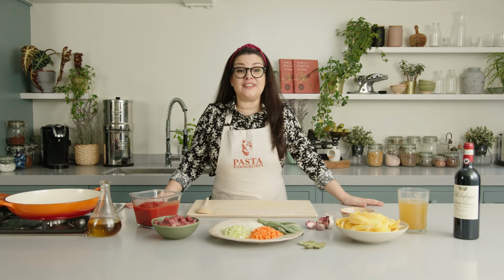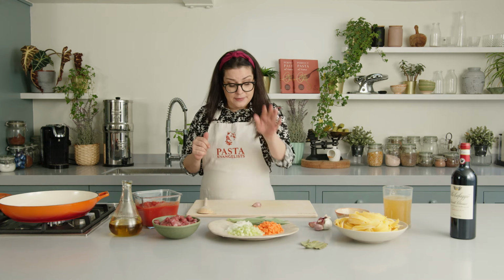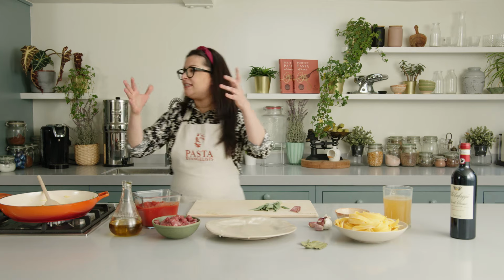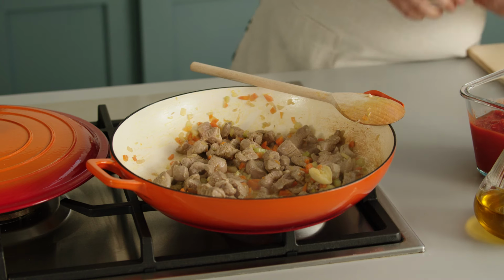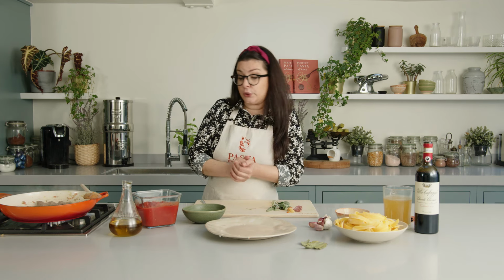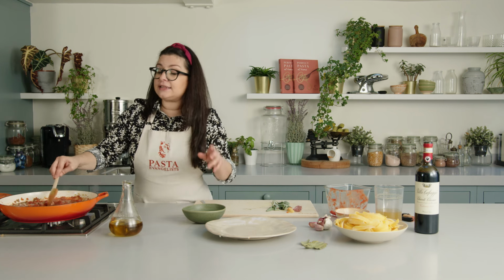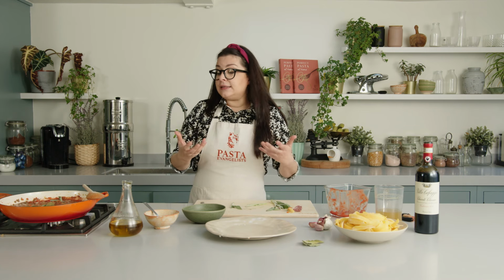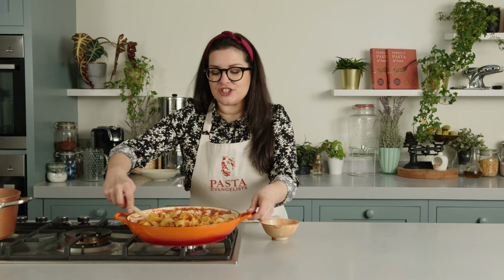How to make Venetian duck ragù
Roberta D’Elia, head pasta chef at Pasta Evangelists, shows how to make traditional duck ragù from the Veneto region in Northern Italy. This video will take you through the list of aromatic ingredients followed by a detailed step-by-step guide on the cooking method, with tips on variations, for attaining the best result for this mouth-watering recipe. Roberta will also guide you on which pasta shapes pair perfectly with this delicious Venetian dish.

Ingredients
• 4 duck legs, (skin on) or 2 duck breast (skin off)
• 800g tinned chopped tomatoes
• 500ml chicken stock
• 300ml good red wine - Barolo or Chianti both work well. *Chef Roberta loves using red wine for the rich dark colour, however, white wine is also perfect for this recipe.
• 1 clove garlic, minced
• 80g onion, finely chopped
• 80g carrot, finely chopped
• 80g celery, finely chopped
• 2 tsp ground cinnamon
• Handful sage leaves, finely chopped
• 2 bay leaves
• 1 tbsp extra virgin olive oil
• Salt & pepper to taste
• 400-600g pasta of your choice

Check out our blog for more information on how to make Venetian duck ragù